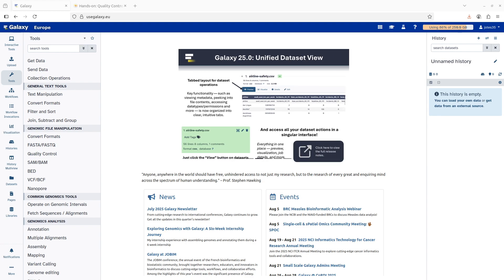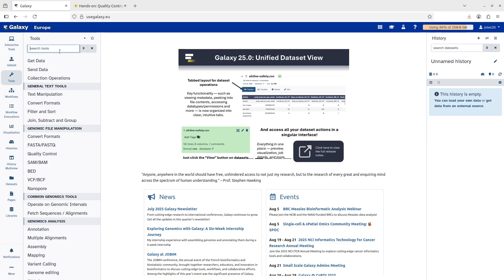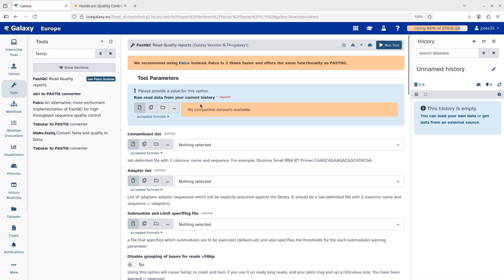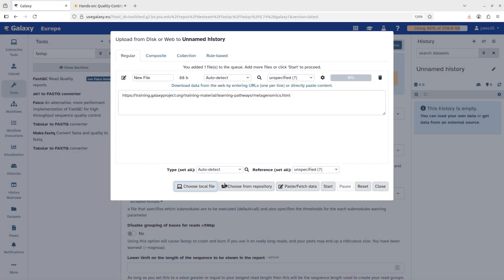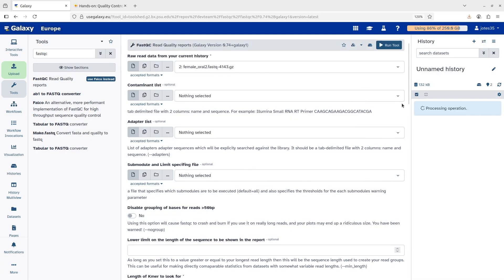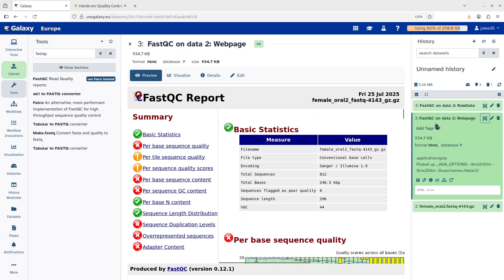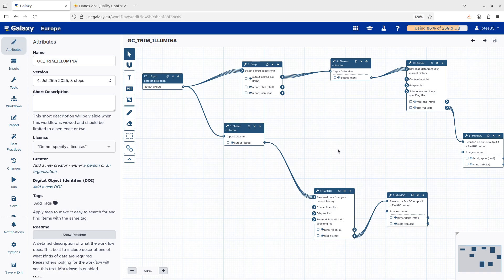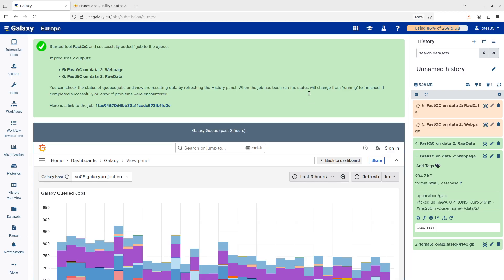Galaxy Tutorials on How to run bioinformatics tools on Galaxy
This Galaxy Tutorials  shows how to run any  Bioinformatics tool on Galaxy without command line knowledge. Galaxy allows users without programming experience to design workflows and perform bioinformatics analysis easily.

bioinformatics tutorial
bioinformatics course
Bioinformatics Project
bioinformatics 101